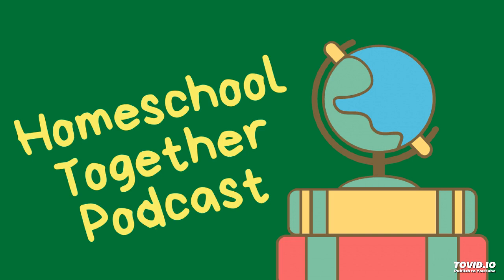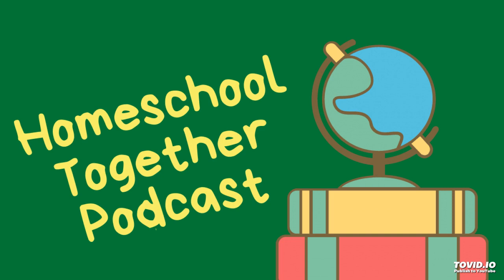Episode 90 - Short Bite - Canada Overview (Build Your Library & Torchlight Kindergarten Curriculums)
Today we're talking about our country study of Canada using Build Your Library and Torchlight curriculums. We discuss what we loved, what we adapted, and our favorite books and activities from this country study. Note: this is an audio version for our podcast.

**The books we discuss**
Bear Goes Sugaring
Carson Crosses Canada
Children Just Like Me
Children Just Like Me: Celebrations!
Children Just Like Me: A School Like Mine
If you want to learn more about how we are combining these two curriculums, we discuss it in depth on this podcast episode: